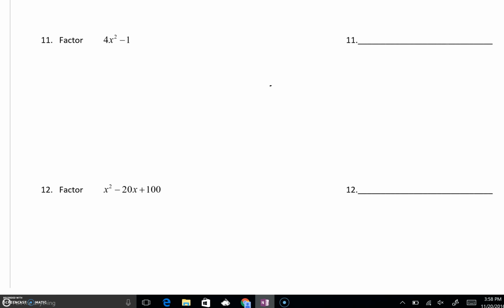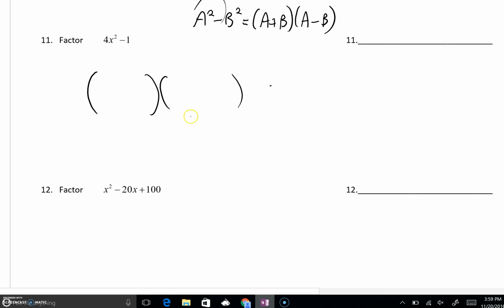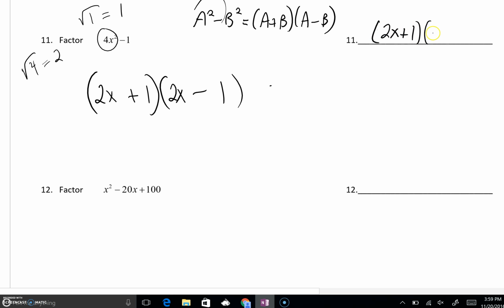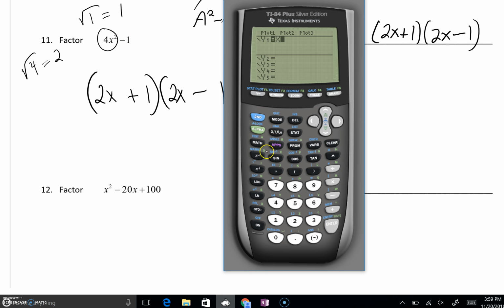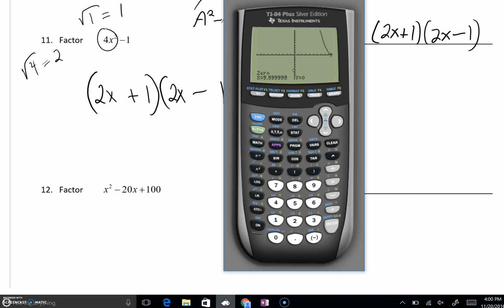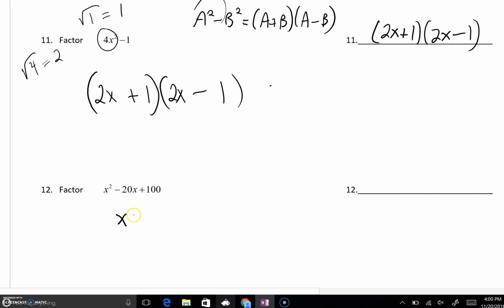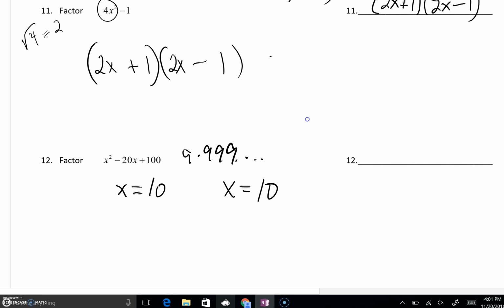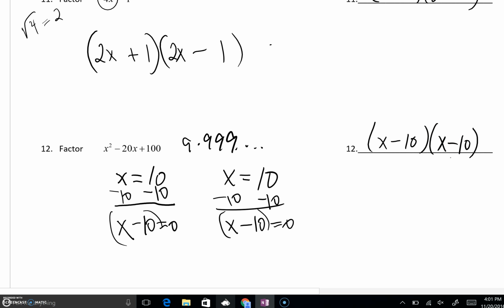chap5practestprob11and12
Factoring with the graphing calculator.